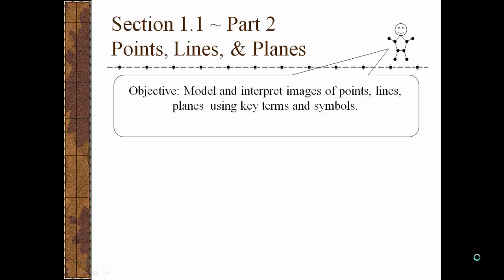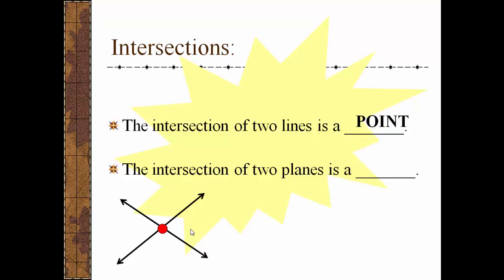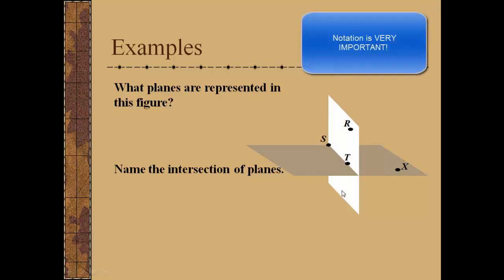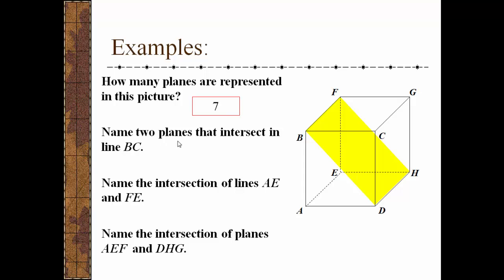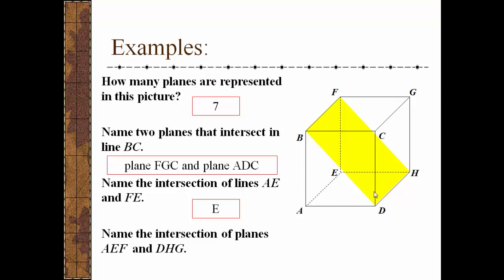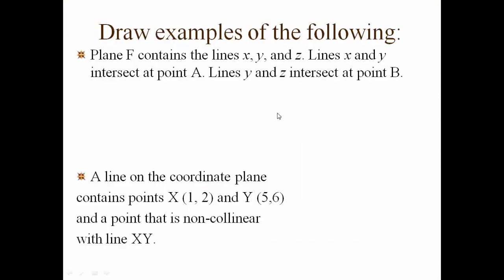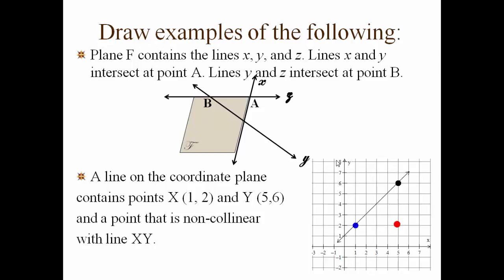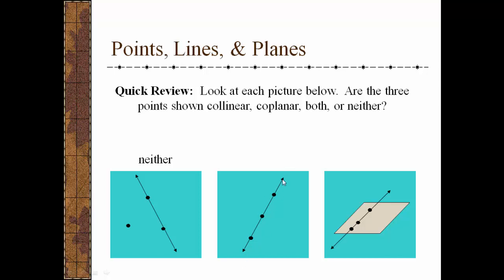1.1 Undefined Terms Part 2